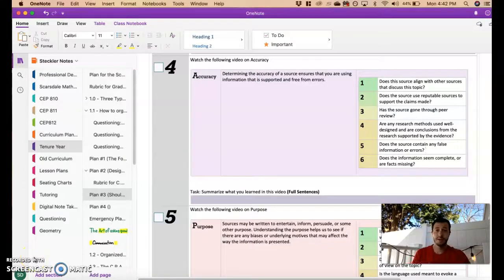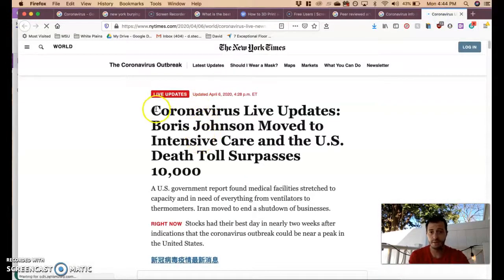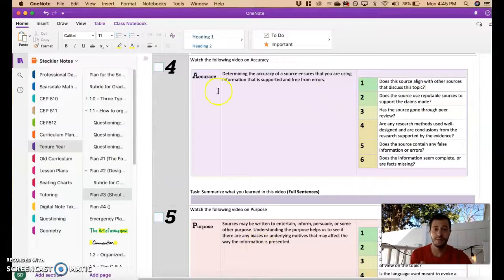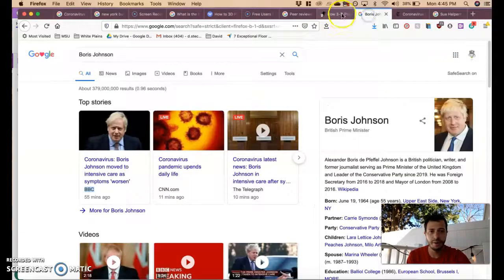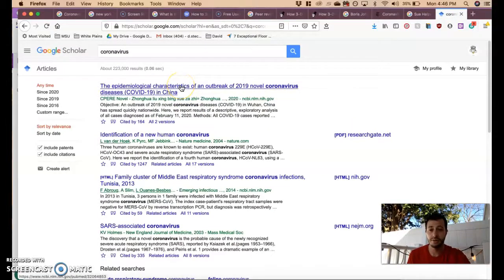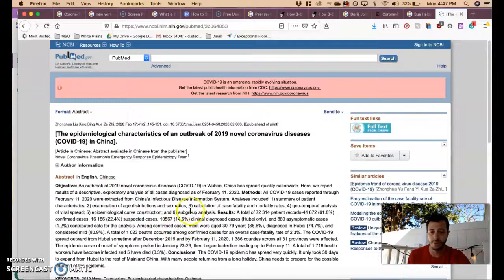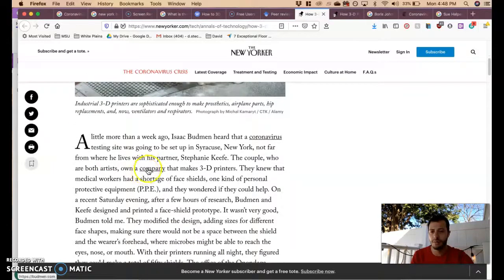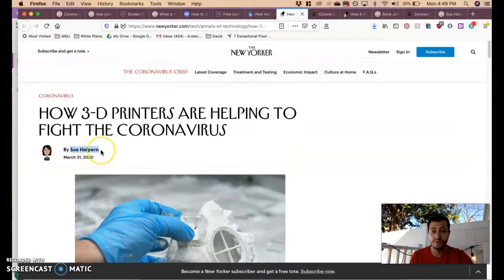Accuracy Test of Information (CRAAP)